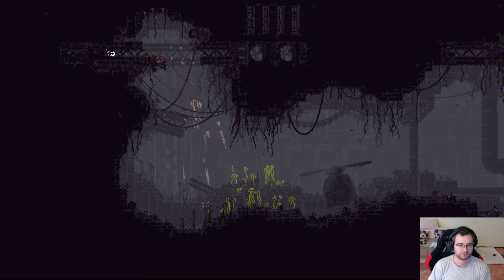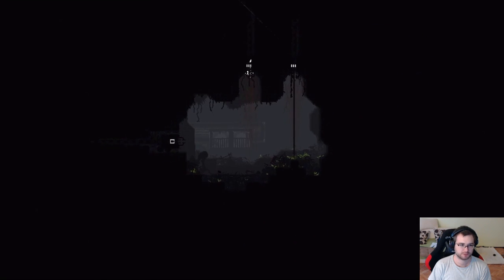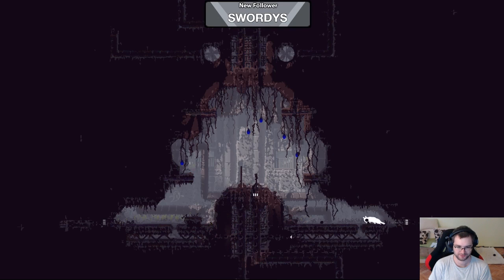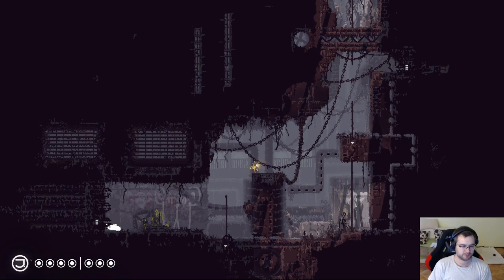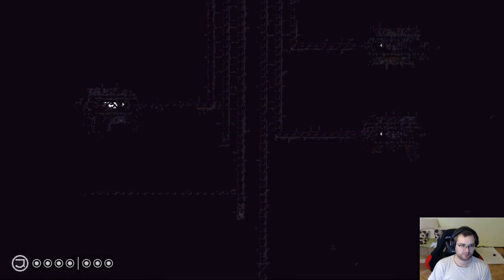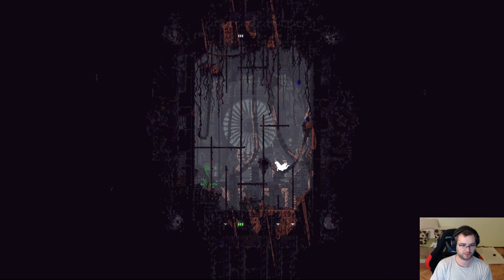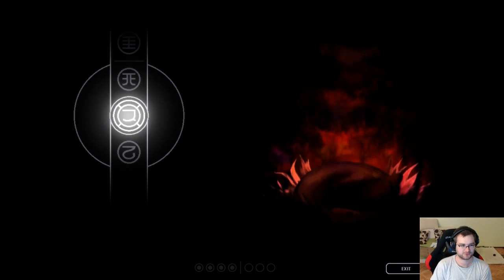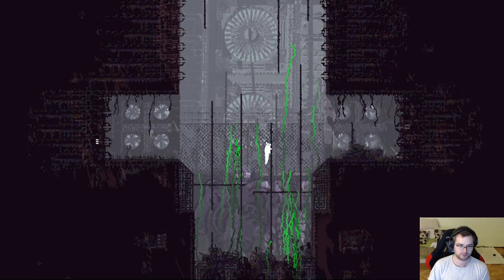Hour of game - Rain world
Hour of game for Rain world - weird metroidvania about slugcat.